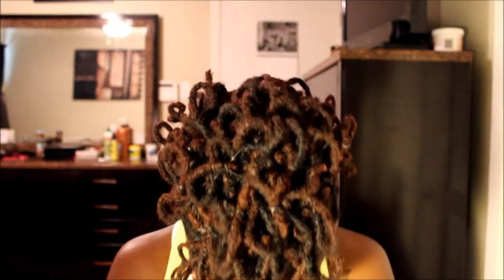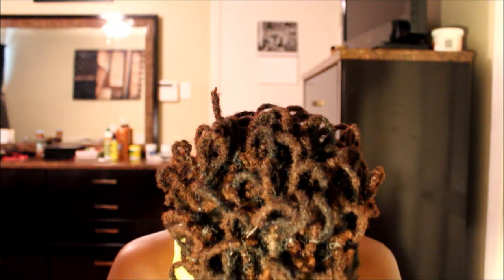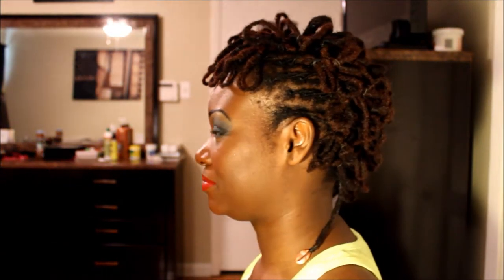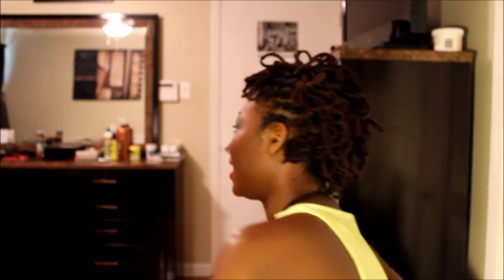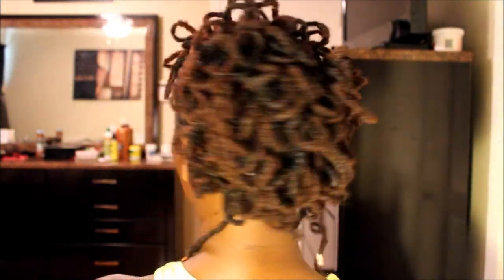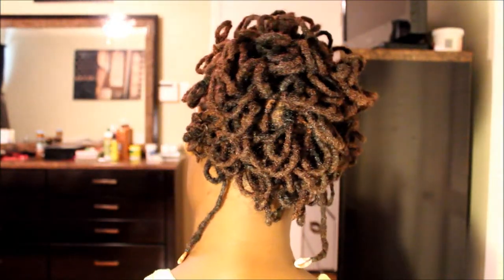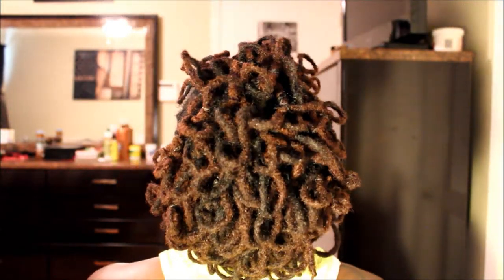loc petal hawk and makeup look/2yrs locd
My babies are 2 yrs old, so i celebrated with a loc do and makeup look. Thank you all for following my journey this far. And i hope you all enjoy both looks. Now its time to start giving knowledge to the newbies and their journeys.